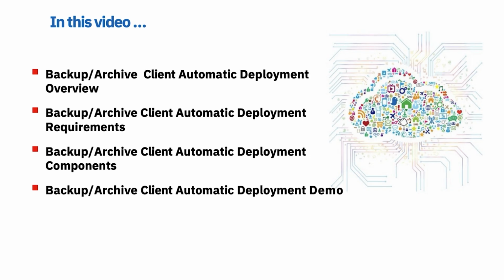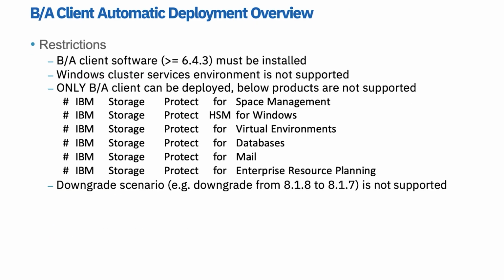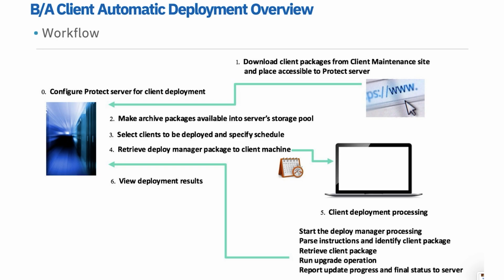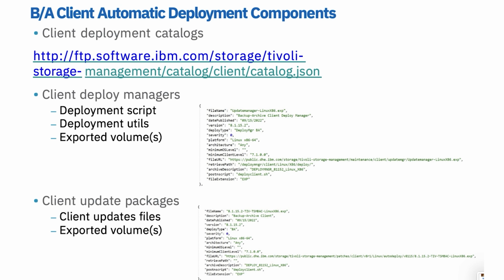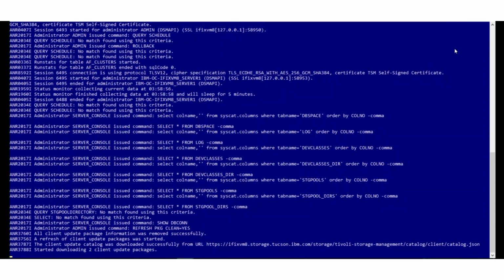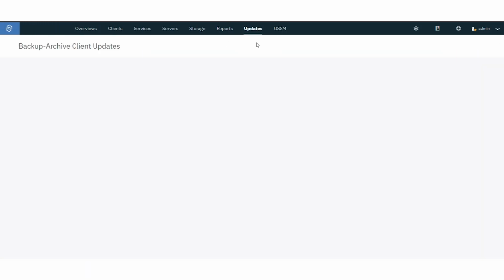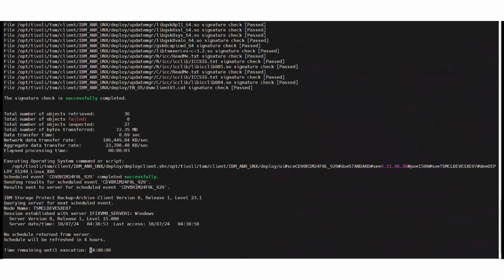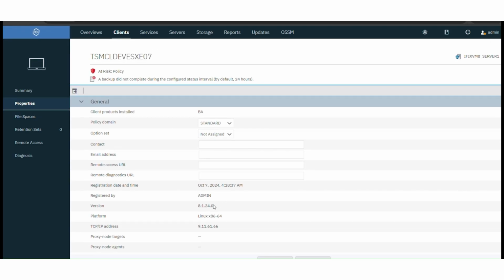IBM Storage Protect: Easy Client Upgrades via Auto-Deploy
In this video, we walk you through how to automate the upgrade of IBM Storage Protect Backup Archive clients using the Operation Center’s Auto-Deployment feature.
What’s Inside the Video:
Overview of the Auto-Deployment feature
Step-by-step Workflow for enabling and managing client upgrades
Important Components for deployment
Live Demo showcasing how it works in a real environment
This feature helps you save time, reduce manual effort, and ensure all clients are running the latest supported versions, enhancing performance and security across your environment.
Whether you're a system admin, IT operations professional, or IBM Storage Protect user, this guide will simplify your upgrade process!